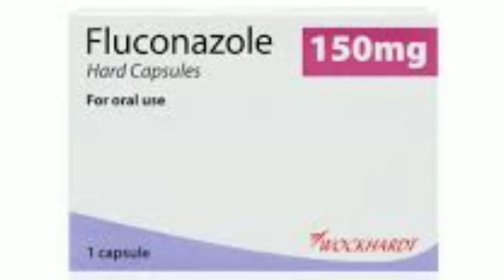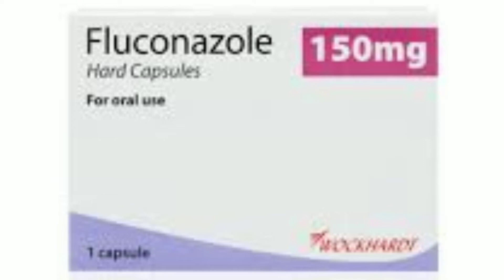Fluconazole tablet use side effect review in tamil